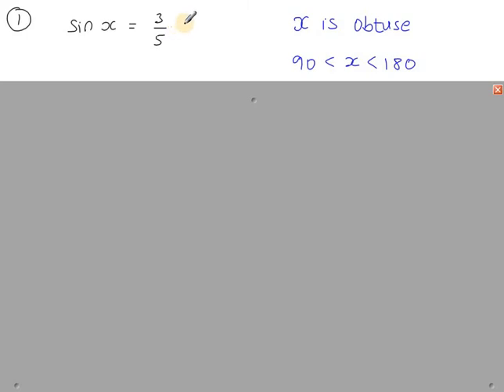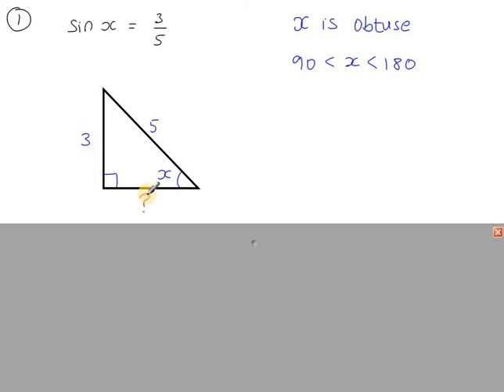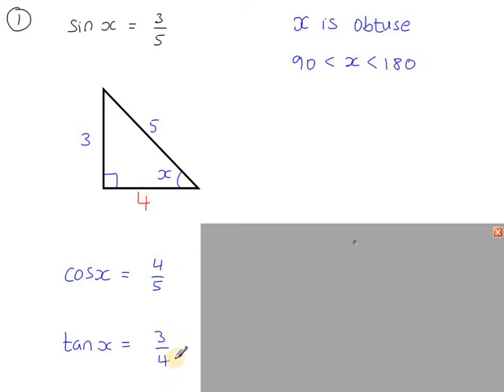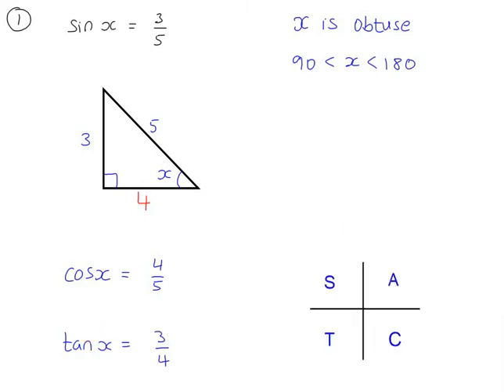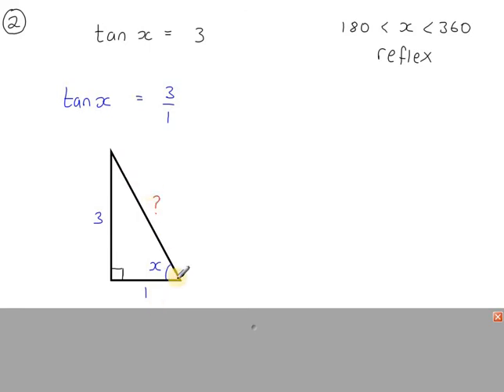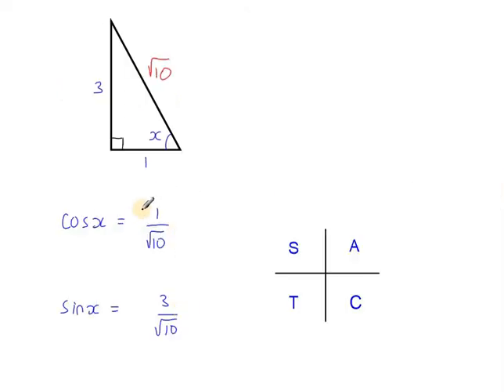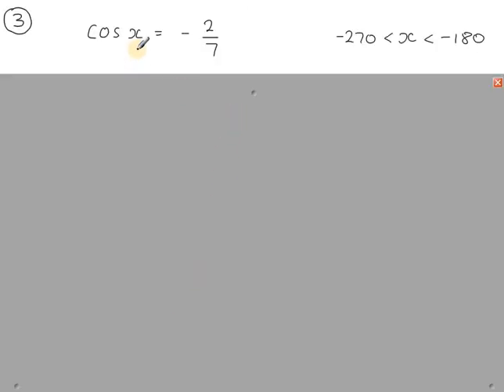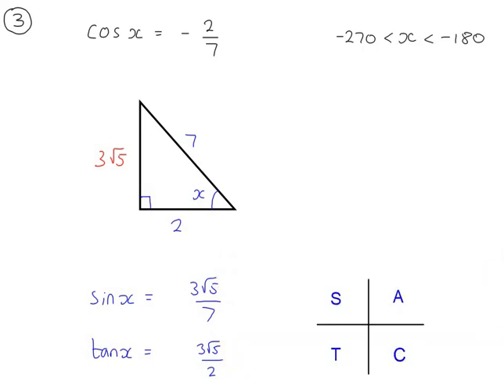The CAST diagram - part 2